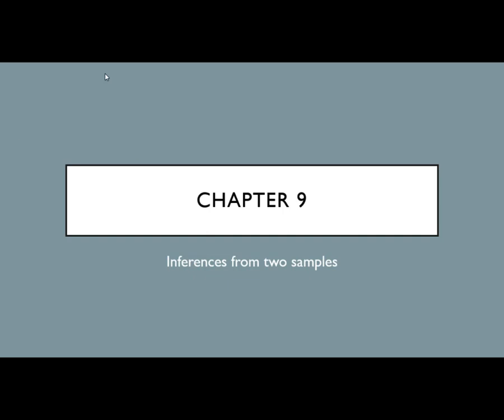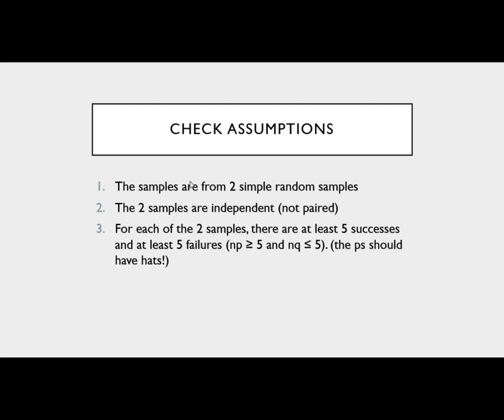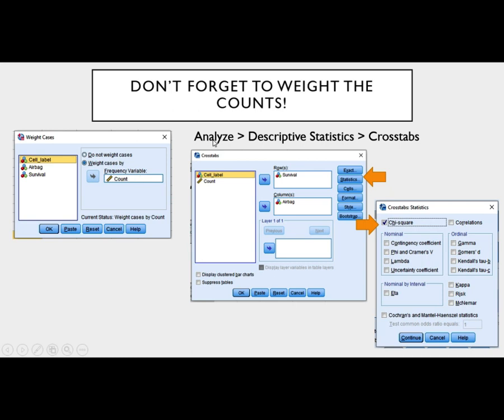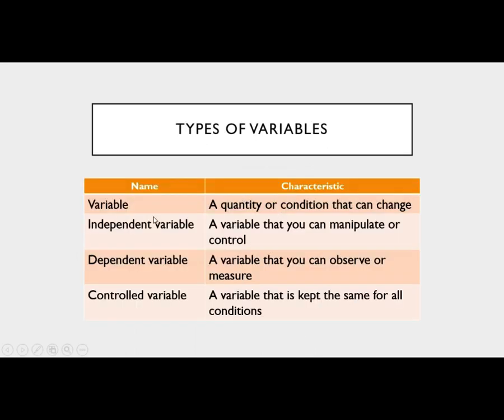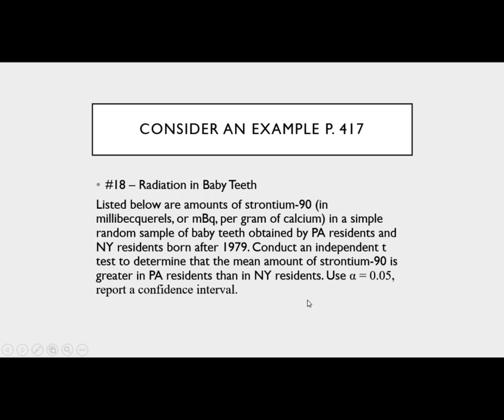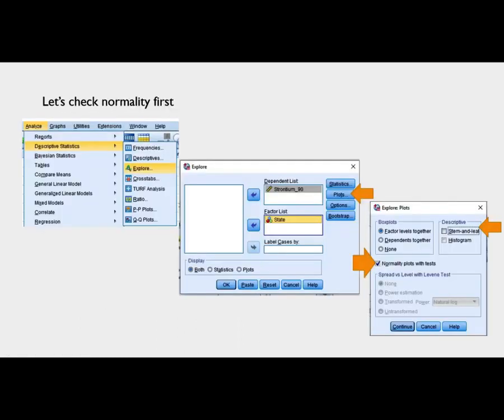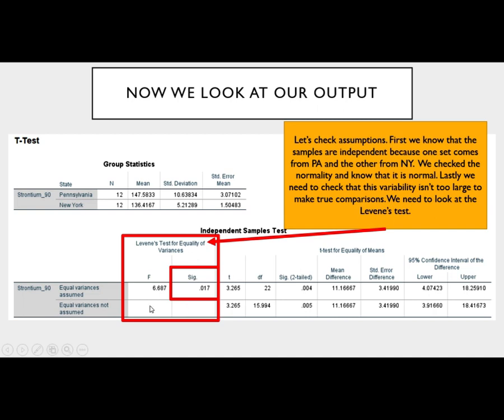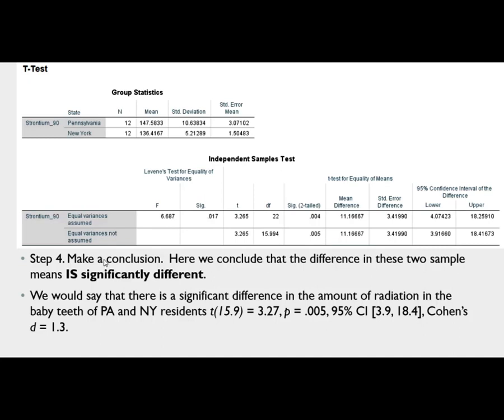Chapter 9 Part One Inferences from Two Samples